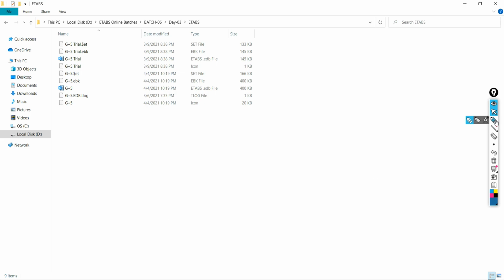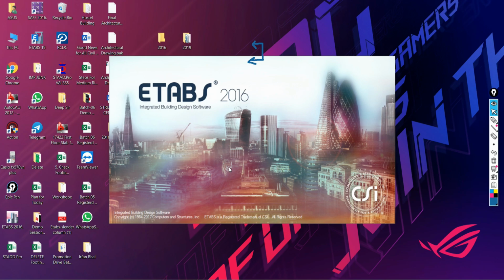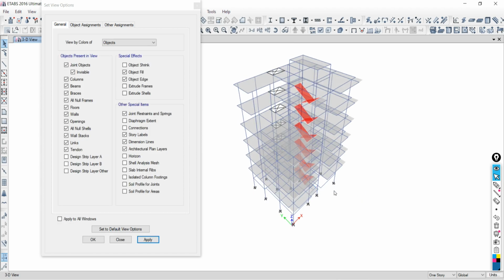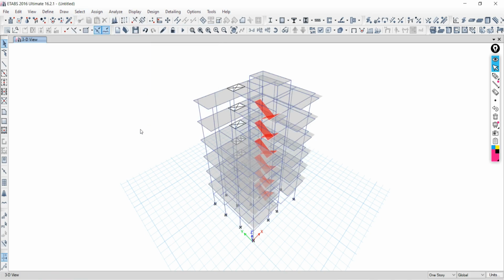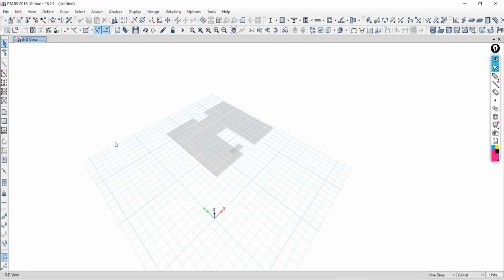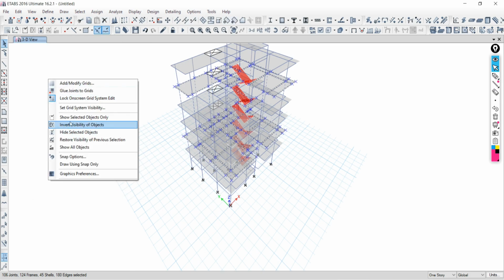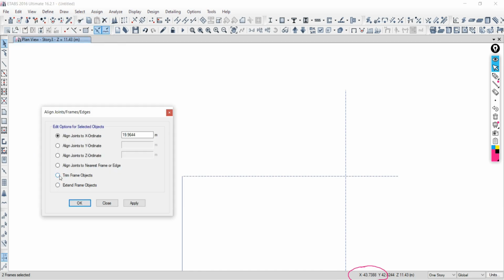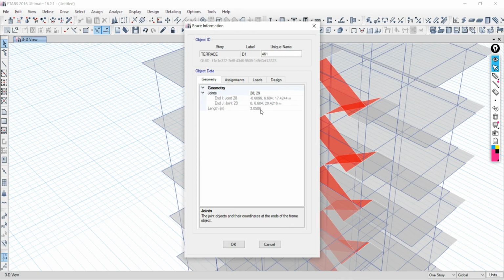ETABS (Live Session Day - 04) | 12th October 2021 | Batch 06 I Civil Engineering I IS456